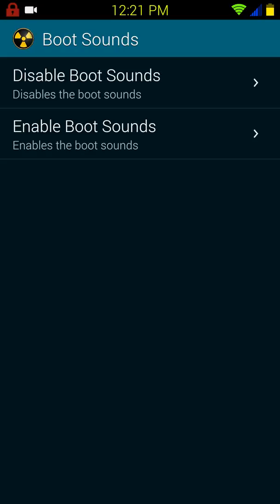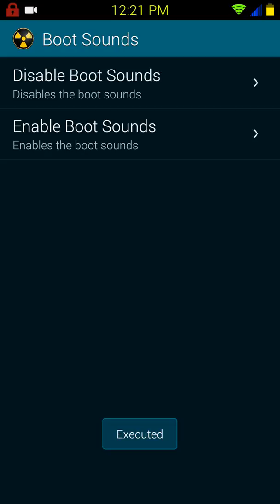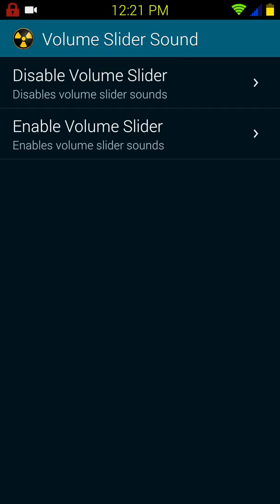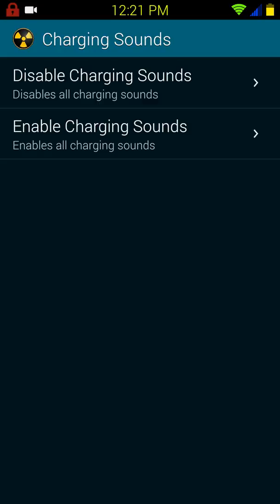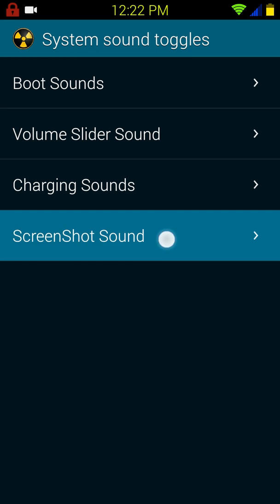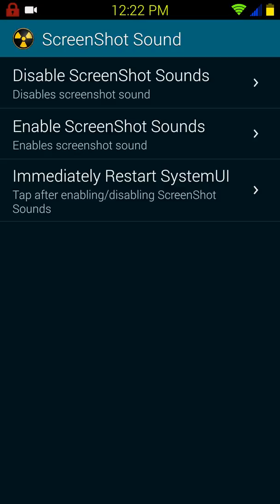S&N system sound toggles 2014 11 06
MOAR 2.2 Sound and Notifications: System Sound Toggles